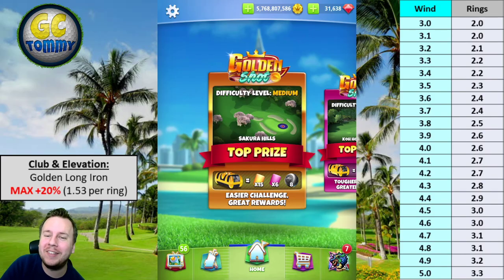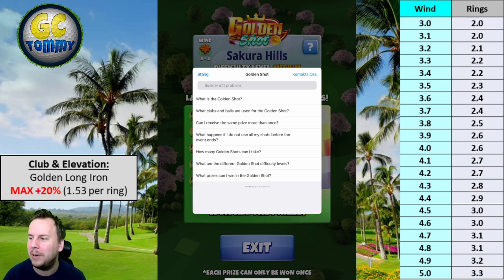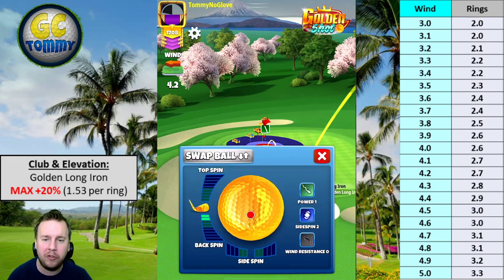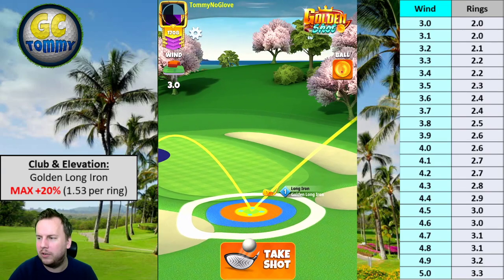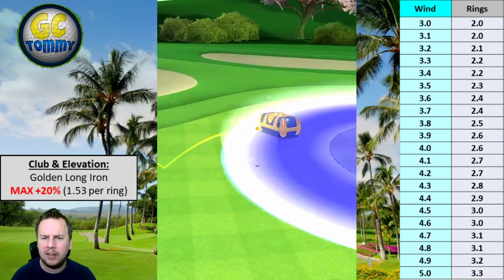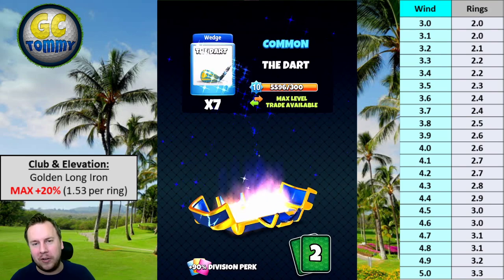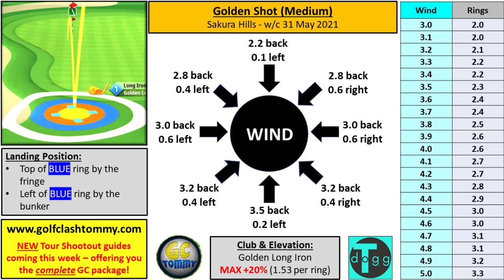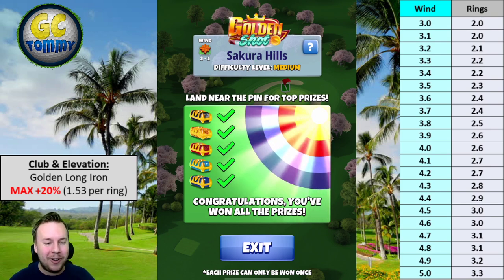Golden SHOT - Sakura Hills Edition *MEDIUM* - 5 Shots, GUIDE & TUTORIAL, Golf Clash tips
This is the Golden Shot guide for Medium for the Sakura Hills.